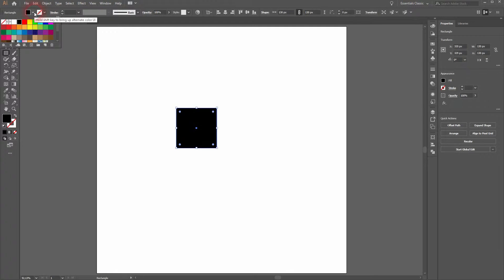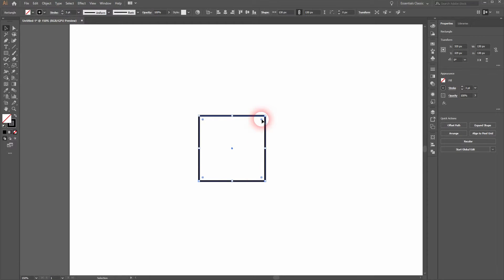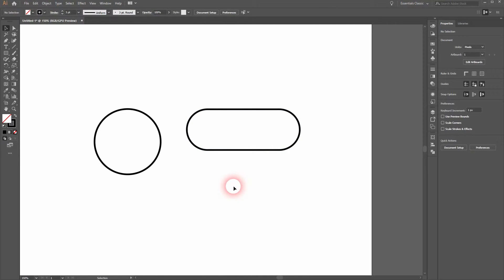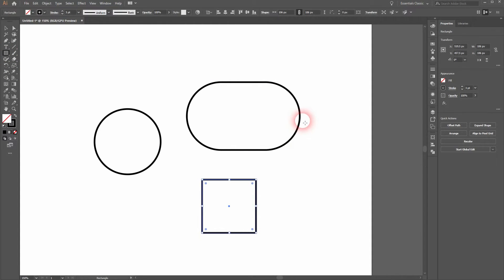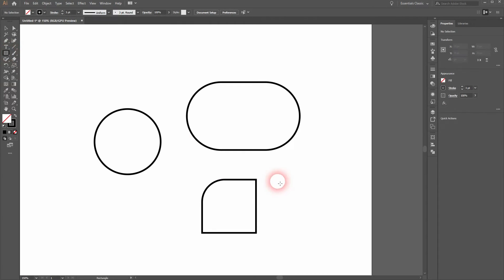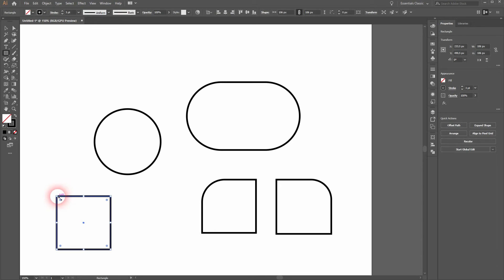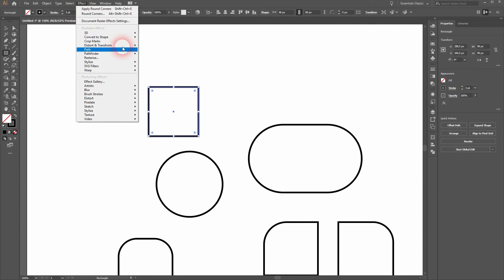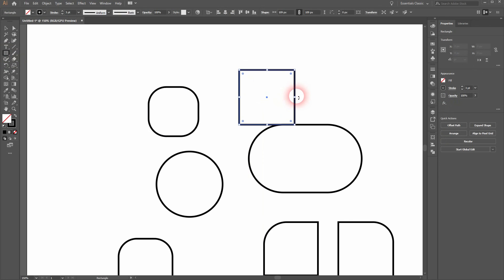How to make rounded corners in Illustrator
In this tutorial I'll show you how to create rounded corners in Illustrator.